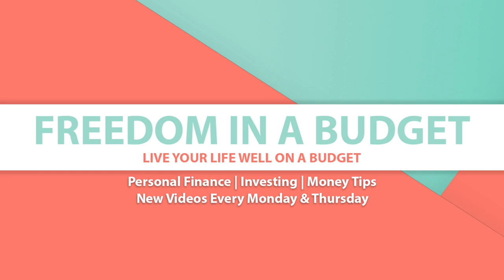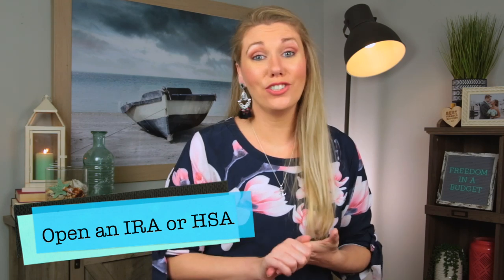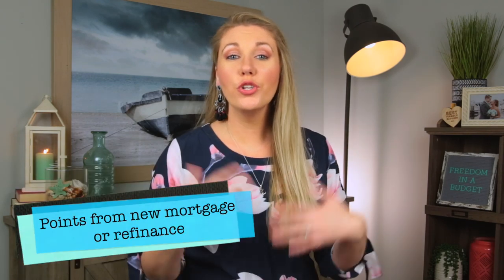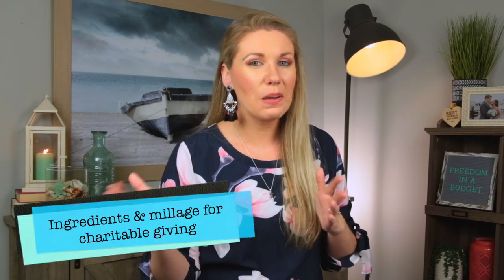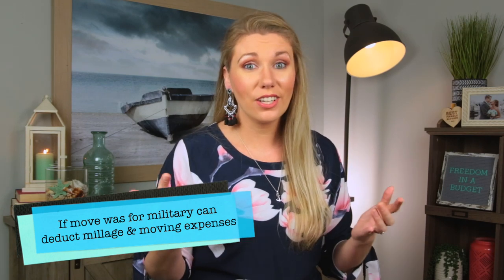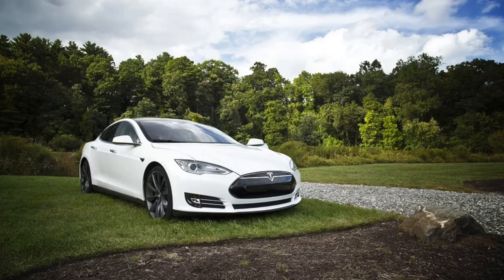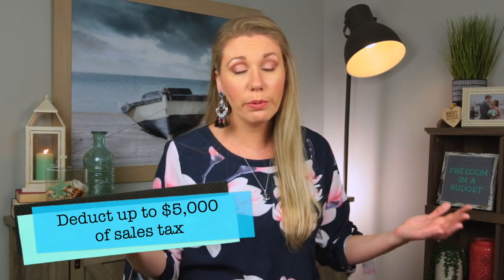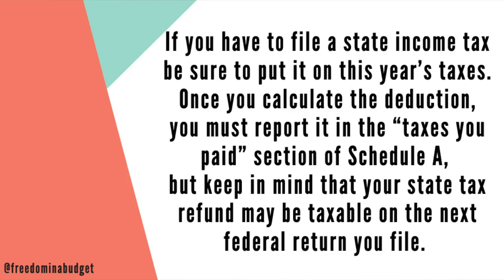10 Most Common Overlooked Tax Deductions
Tax deductions are a great way to lower your taxable income and in return pay less in taxes to the government. We all know the typical tax deductions like charitable giving ↓↓↓↓ CLICK SHOW MORE ↓↓↓↓ but today I’m going to share 9 tax deductions that you are probably overlooking!

💵M1 Finance: Open an IRA or Invest In Fractional Shares and Auto Reinvest!
💵Hurdlr is an app to maximize my deductions by tracking both business and personal side hustles
💵Budget templates on my Etsy shop!

Products and services I love and recommend:
🔥Webull: Get 2 Free Stocks on WeBull when you deposit $100 (Valued up to $1400)
🔥Term Life Insurance- Get a QUICK and EASY quote from Bestow
🔥FETCH REWARDS: (USE CODE QHKBH to get 2,000 points) Turn any grocery receipt into savings
🔥Capital One 360 Checking or Savings account. If you use this link you will receive a $25 bonus!
🔥Credit Sesame: Your Credit Score Matters. Do you know yours? Get Your Free Score Now at Credit Sesame.
🔥Blooom: FREE 401(k) or IRA analyzer, Let the experts take a peek at your retirement account. Get real advice on how it's doing and how it could be performing better
🔥BillShark negotiates lower prices on your monthly bills to save you time, money and hassle
🔥Gabi is a full-service, online advisor who compares all your insurance options to find you the right policy, all in under two minutes.
🔥Built Bars are amazing protein bars that are only 5 Net Carbs & 3 Smart Points on WW!
🔥TEAMI Blends Tea: I have recently fallen in LOVE with their teas and brand new skincare line, check out their website and you can use my code!

If you click on the link and make a purchase I will receive a small percentage of that sale at NO extra charge to you. However, you are under no obligation to buy anything I ever mention in a video.